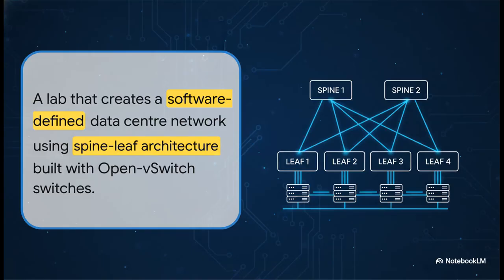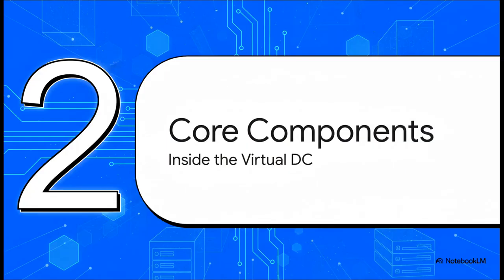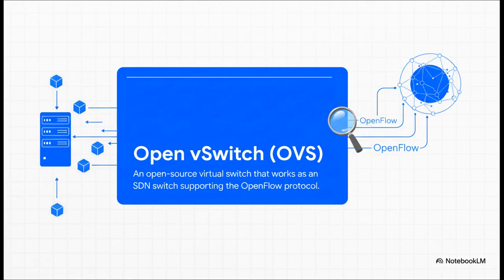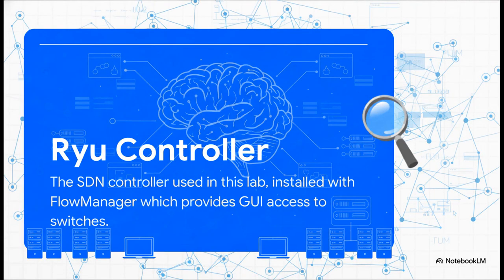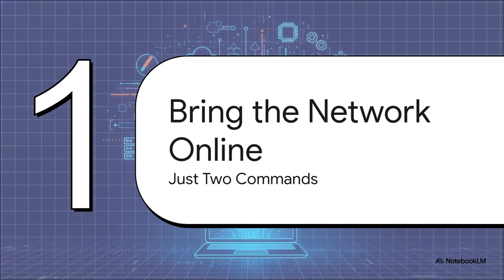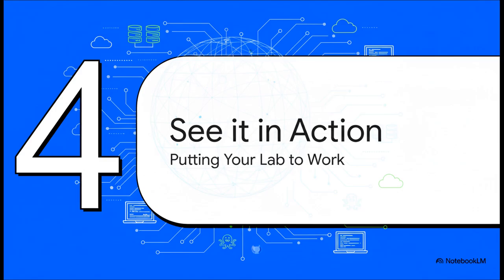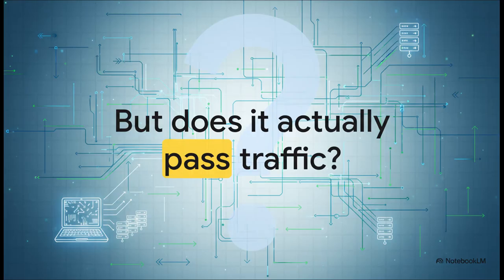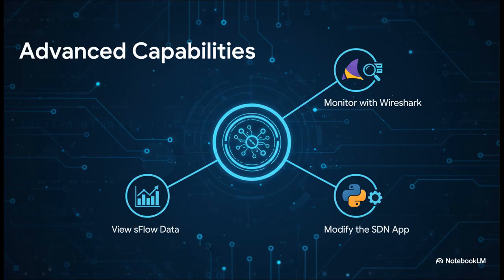A Software Defined Data Centre